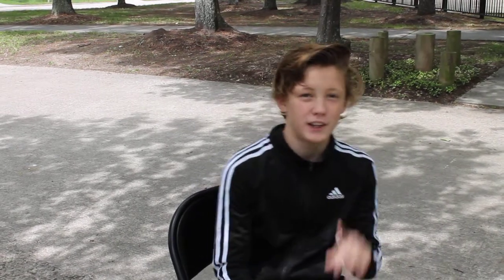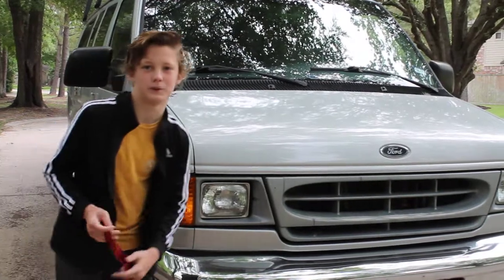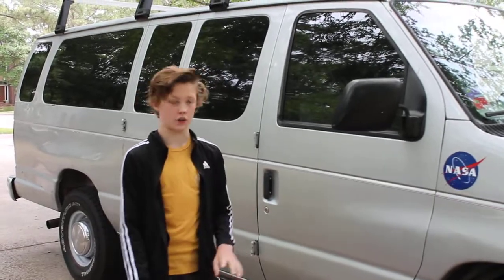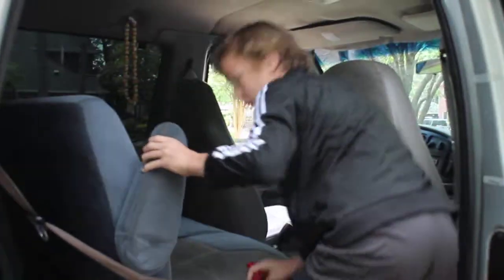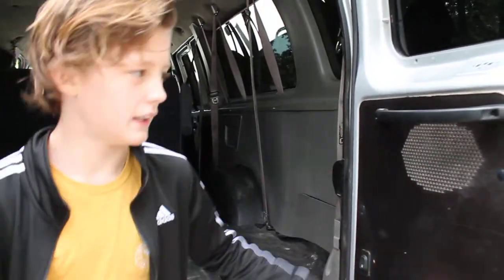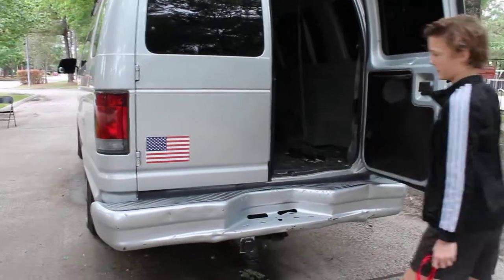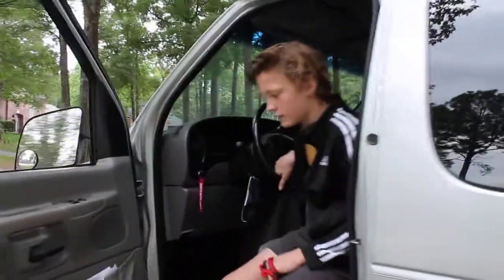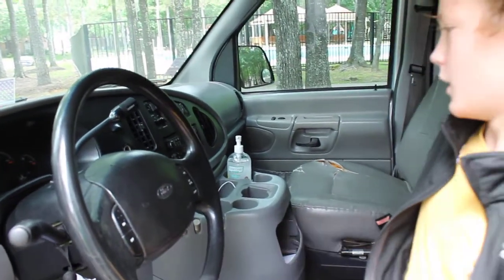Dutch Car Review on a 2000 Ford E350 "Nasa" Van by a 5th grader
my name is Dutch and this is a review on my family's ford "NASA" van. we use it for beach, camping, and etc. I hope you enjoy it!
If you have a suggestion, please leave it in the comets with you phone number.